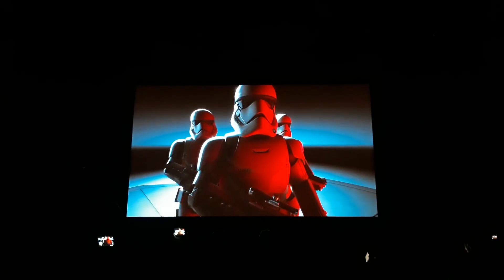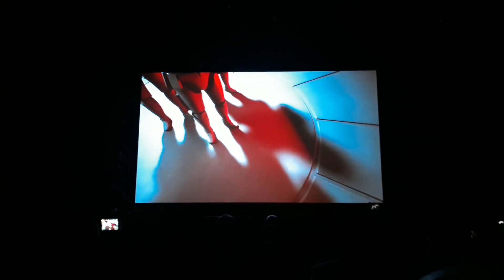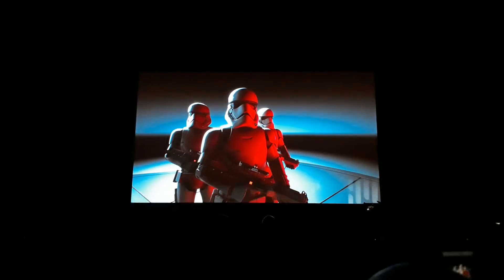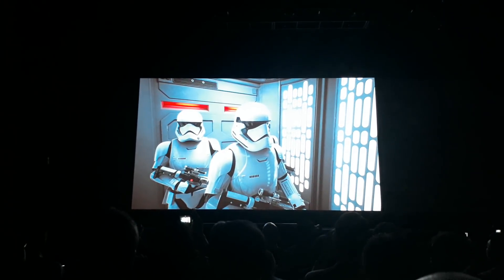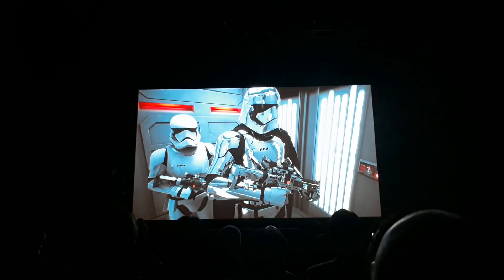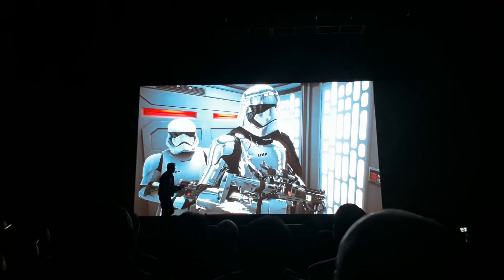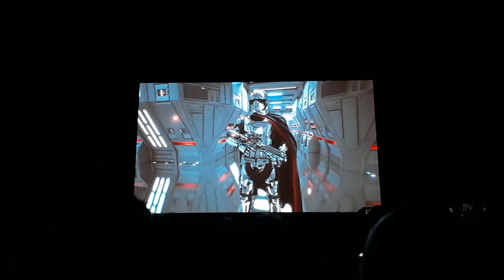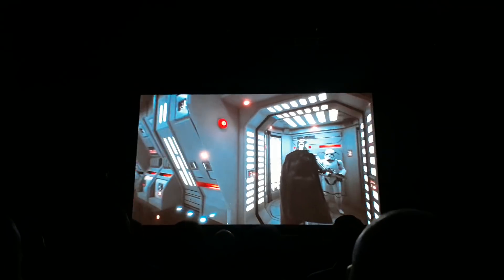2018 NVIDIA GTC NVIDIA RTX光影追蹤技術展示 - 世界最大GPU&最強繪圖卡登場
世界最大GPU&最強繪圖卡登場 NVIDIA推出全新DGX-2與Quadro GV100

NVIDIA繼DGX之後，今日在美國聖荷西San Jose舉行的GTC 2018技術大會上再度發表了全新的DGX-2加速AI人工智慧、Deep learning深度學習運算應用。NVIDIA新推出的DGX-2搭載了16張32GB HBM2版本的Tesla V100 GPU，並透過12顆NVSwitch晶片來連結溝通每一組GPU，也因此讓DGX-2就如同一個具備81920個CUDA運算核心的超大型的GPU，且運算效能表現更是上一代DGX-1的10倍之多。NVIDIA DGX-2預計將會在2018年第三季開始發貨，建議售價為39.9萬美金，折合台幣約是1200萬元。